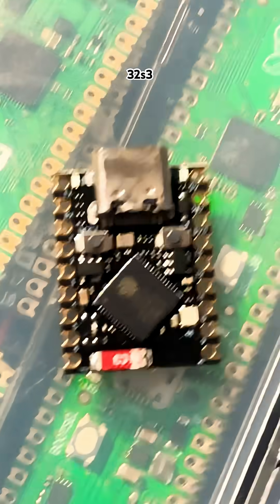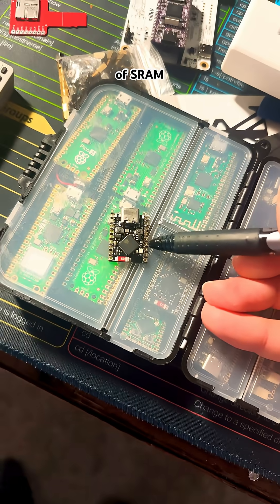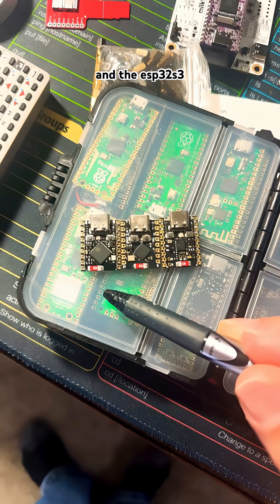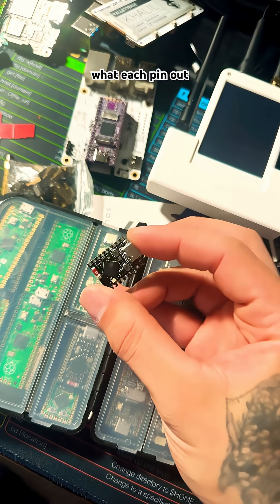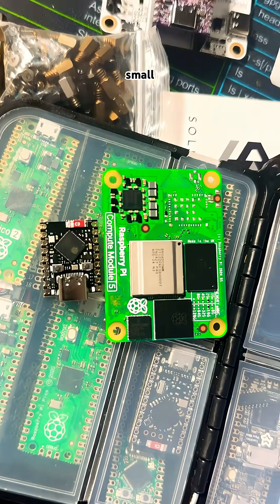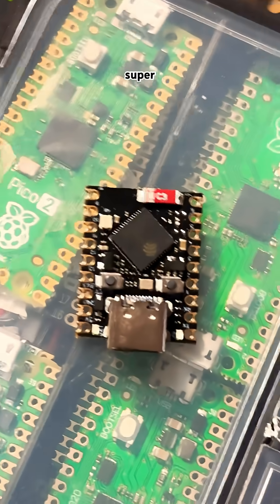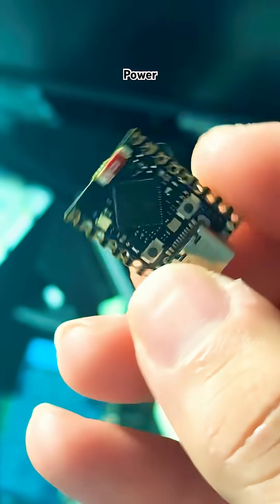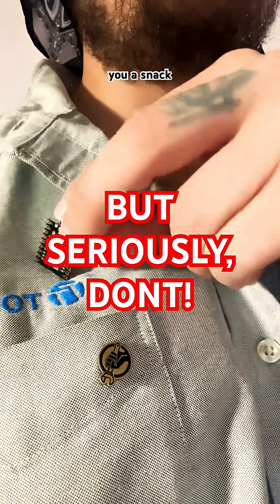The ESP32-S3 Supermini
We will soon be keeping esp32 boards like this on our website valleytechsolutions.tech